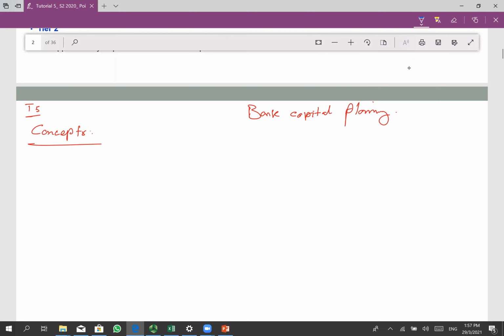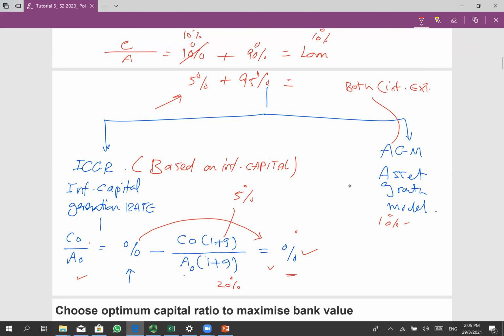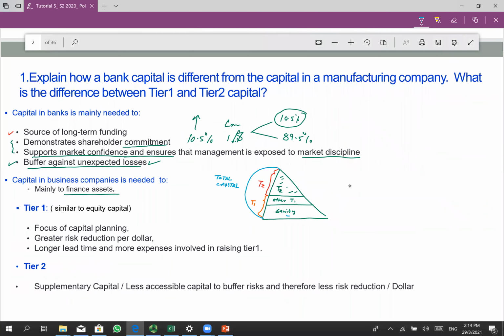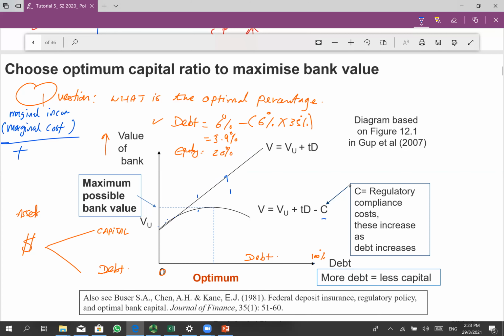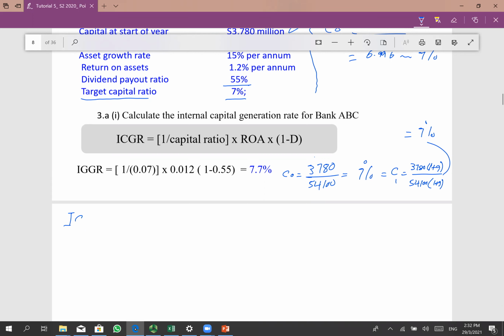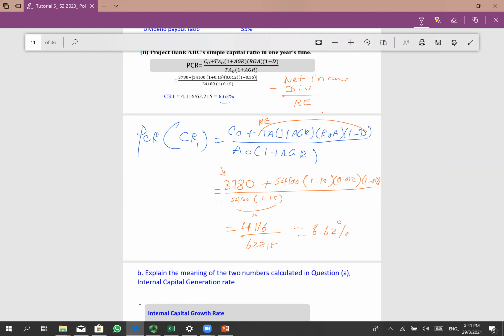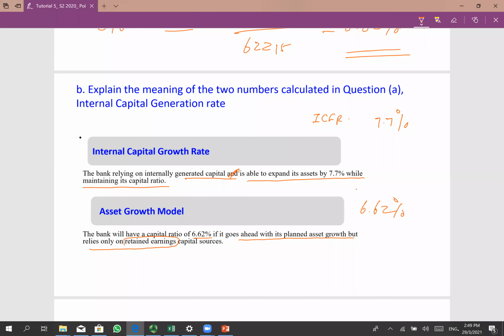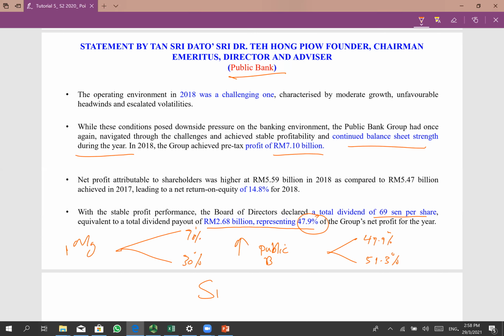Tutorial 5 _ Bank capital analysis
This tutorial discusses mainly the target capital and the dividends theories.